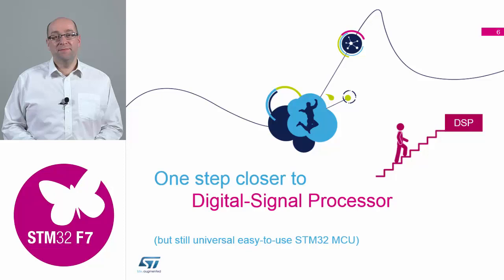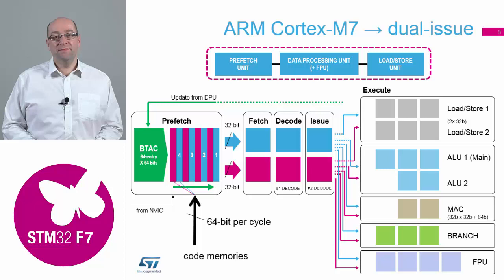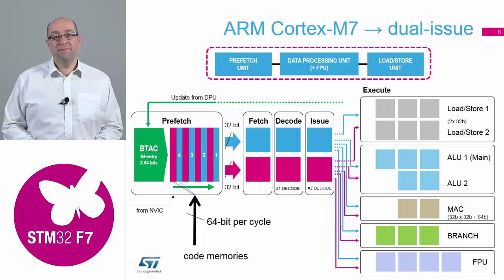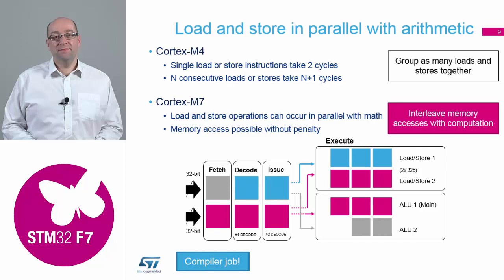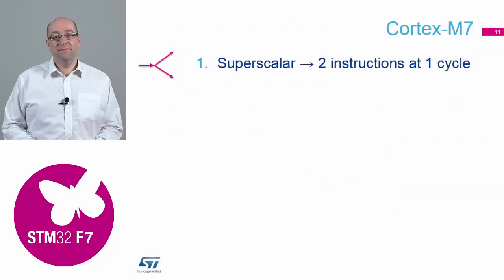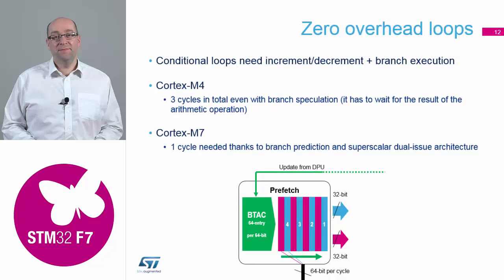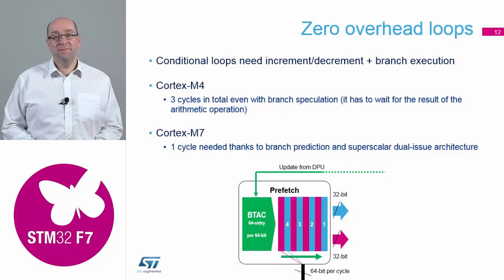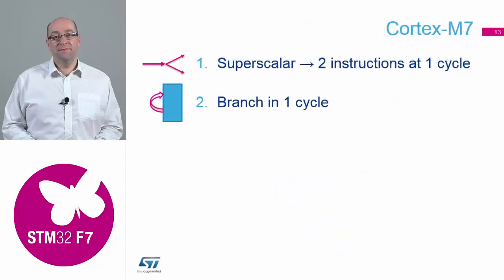STM32F7 workshop: 02.2 Cortex M7 core - Dual issue and zero overhead loop